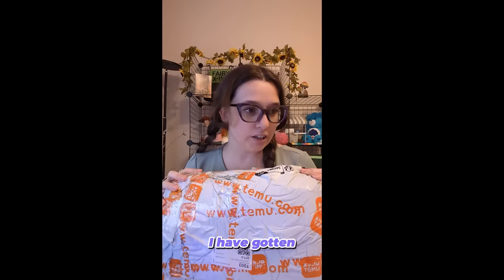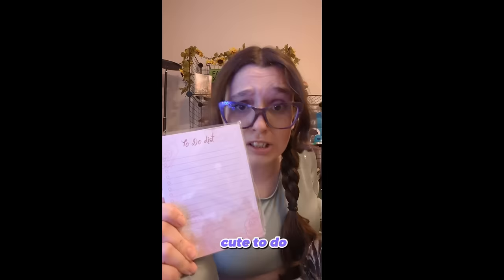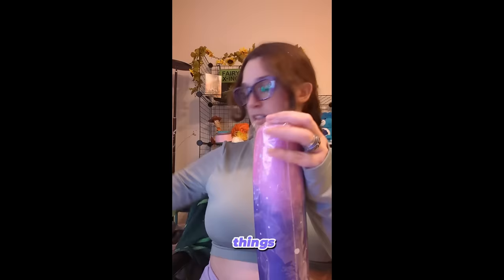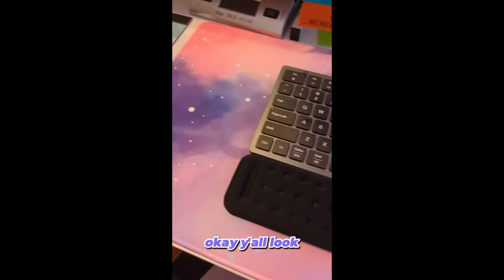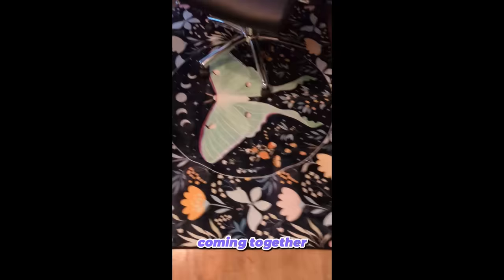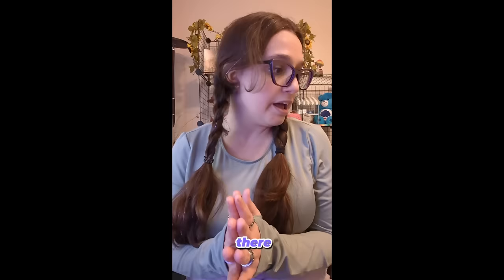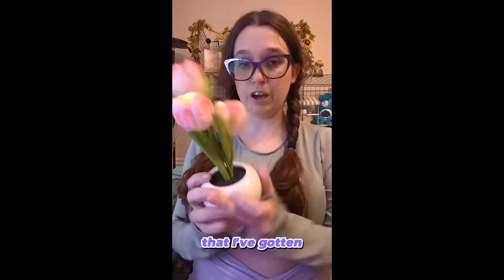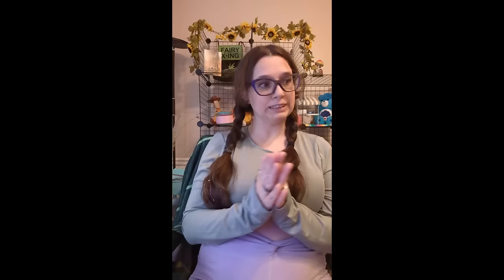Temu Office Haul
I am decorating my office and Temu has been so helpful!

⬇️Download the Temu app to get 💰$100 coupon bundle via the

Product Links:
To Do List Notepad-Undated Task Planning Pad Tear-Off Notepad, Daily Todo Check Lists, Daily Schedule Note Pad And More $2.99
Purple Starry Sky Pattern Large Computer Mat With Non-Slip Rubber Base Stitched Edges Keyboard Mouse Desk Mat For Home Office E-sport $10.99
1pc Sun And Moon Area Rug 3X5, Butterfly Moth Carpet, Starry Sky Galaxy Mat For Boys Girls, Gothic Flowers Weed Plants Washable Decorative Rug For Living Room $3.99